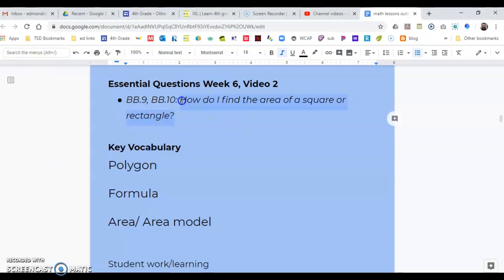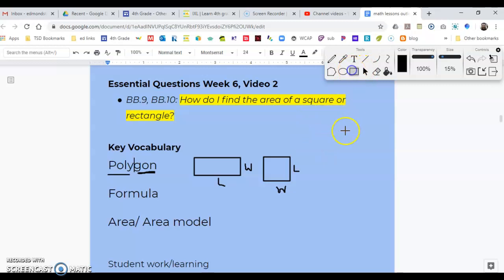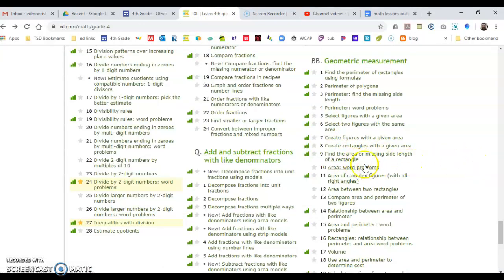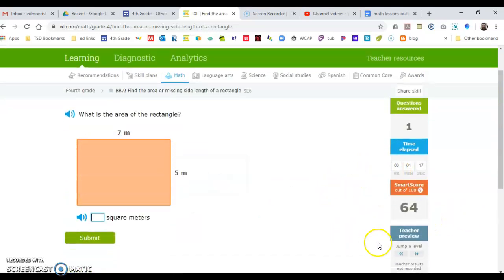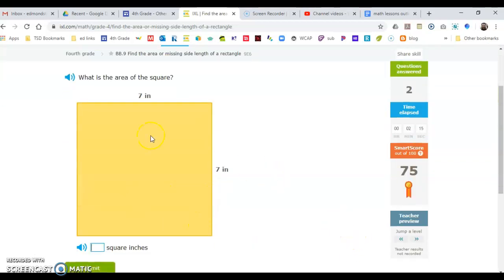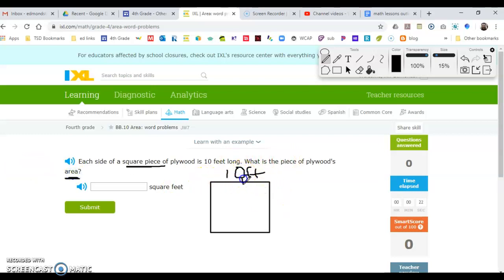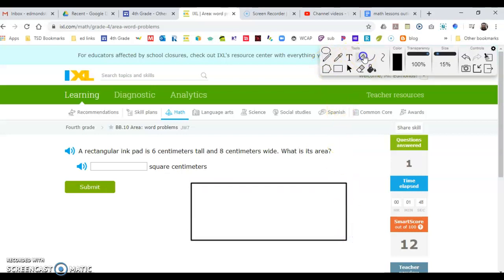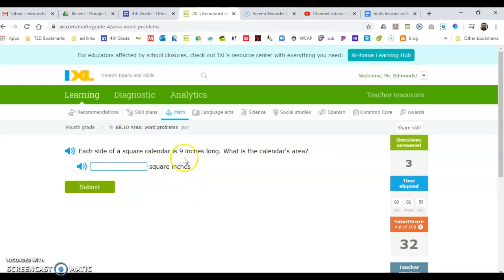Week 6, Video 2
Here is an overview for new learning for IXL levels BB.9 and BB.10. Keep working hard kids!

Essential Questions Week 6, Video 2
BB.9, BB.10: How do I find the area of a square or rectangle?